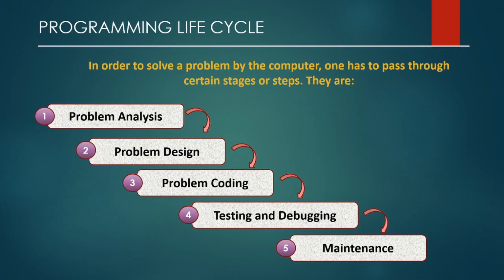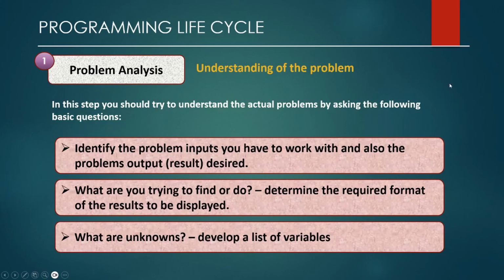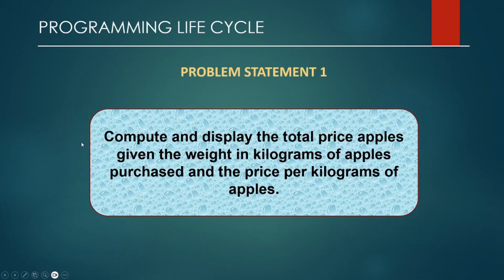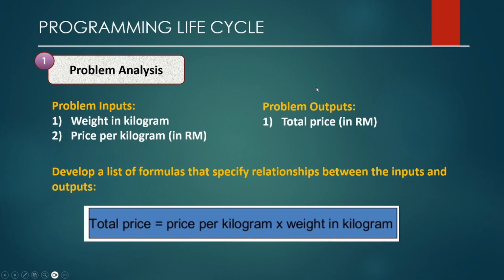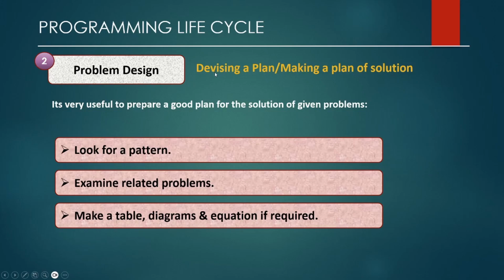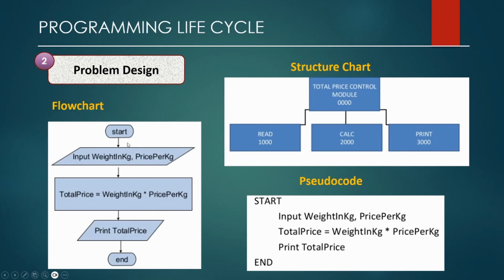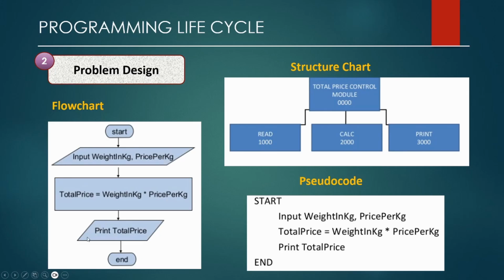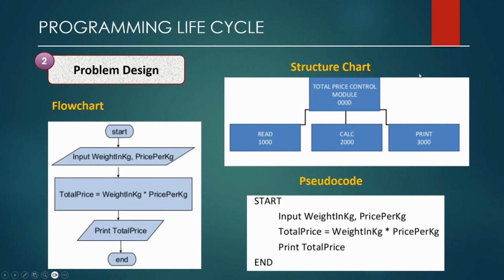CHAPTER 1 C Programing PART 2